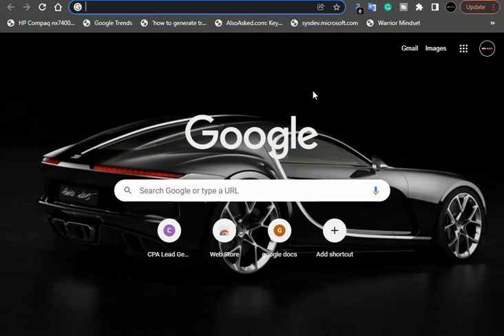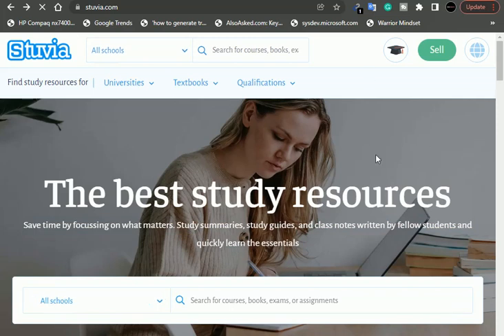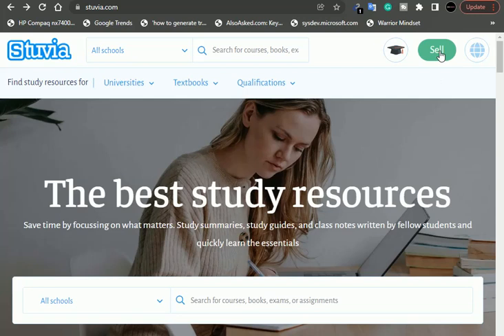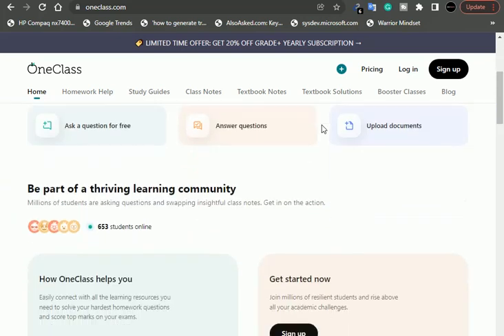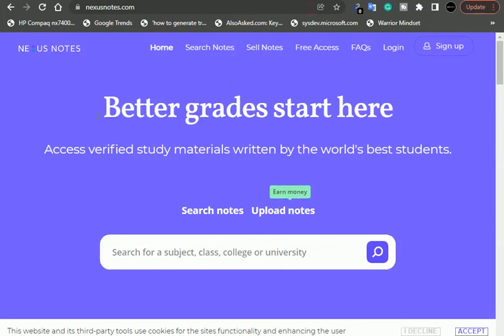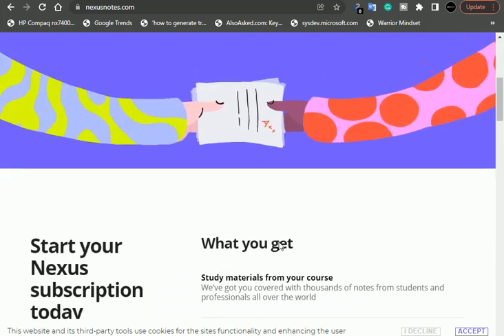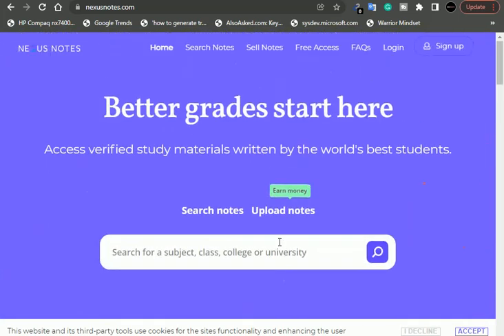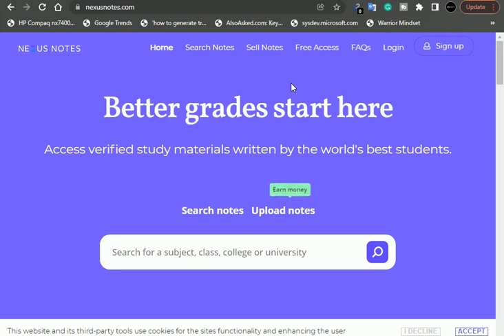Earn $400 - $500 Per Week to Study [works worldwide]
I'm going to show you how you can earn money online and it's 100% legal. You can use this method to earn $400 - $500 weekly. A lot of people are doing it. I'm doing it and it's not hard. I'm going to show you exactly how. You don't need any experience. You don't need to be an expert in anything. And it's 100% legal. It's not a scam. It's not a trick. It's not something that's going to go away. This is a legitimate way to make money online. You can do this as a student or a graduate.